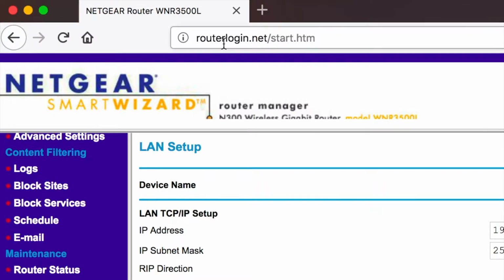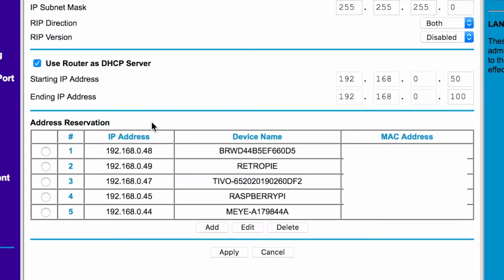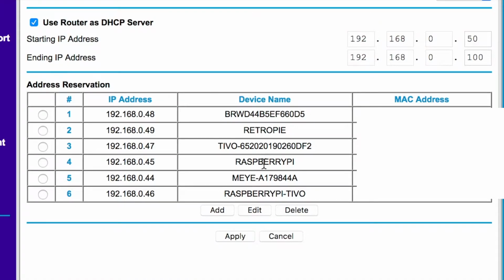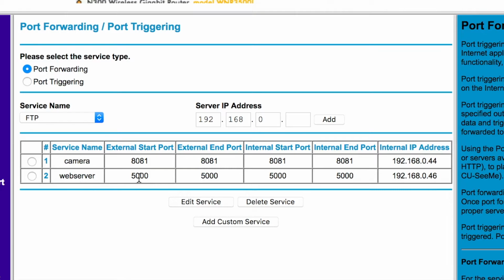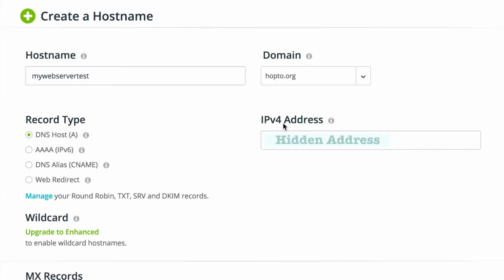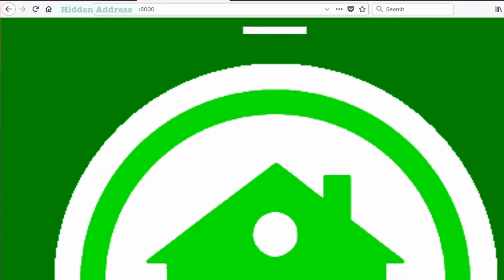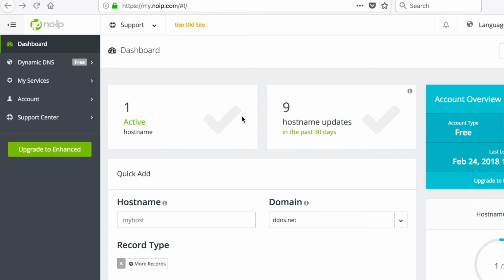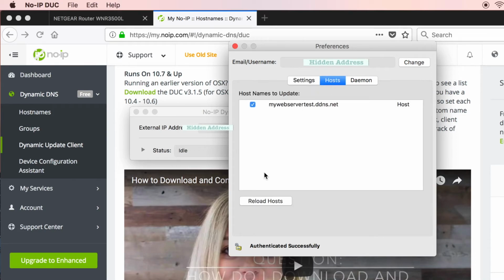Setting up Port Forwarding, a Static IP Addresss, & get a Free Web Address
How to setup your router to assign a Static IP Address, how to Port Forward and get a free easy to remember web address.

You can use a free service called NoIP.com to get yourself an easy to remember web address so you can access your home web server (or other service) via the internet.

to get your free web address.